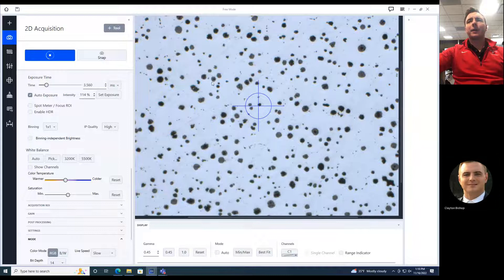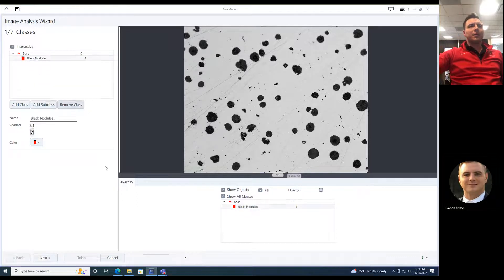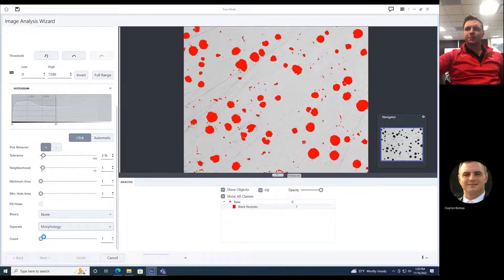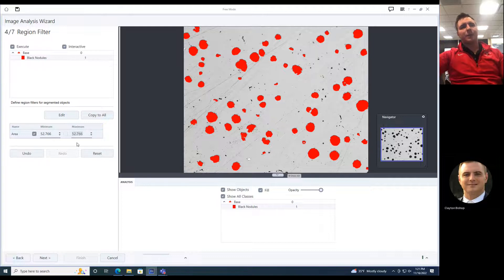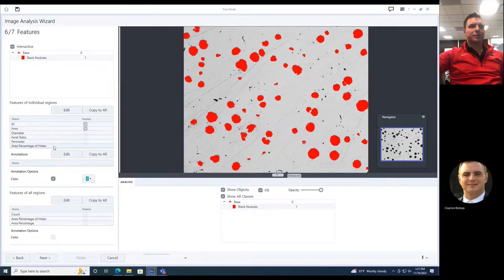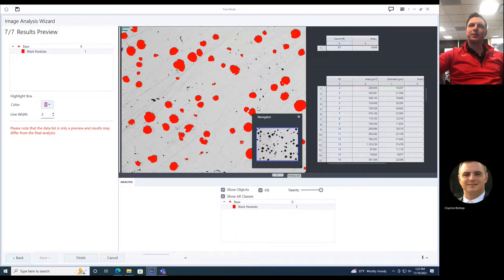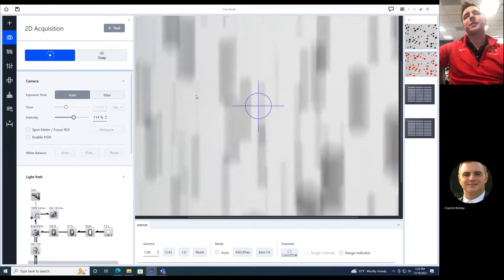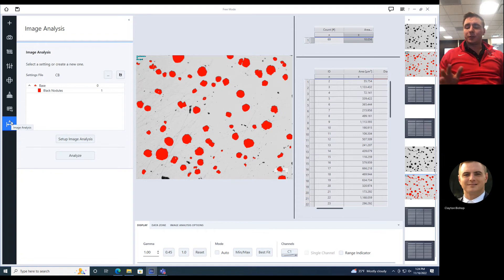ZEN Core - Image Analysis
Automatically detect features in your sample based on color and size and get the results in a report.